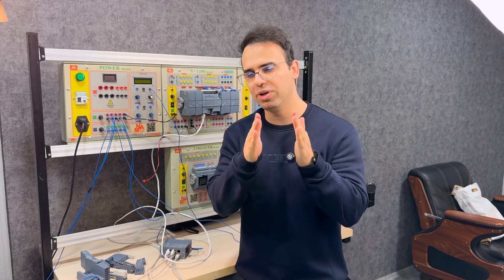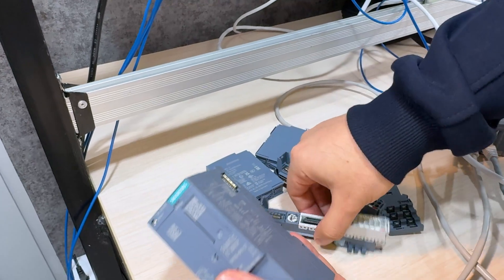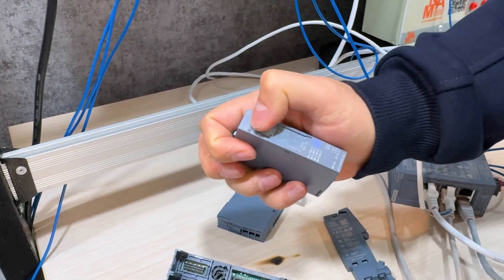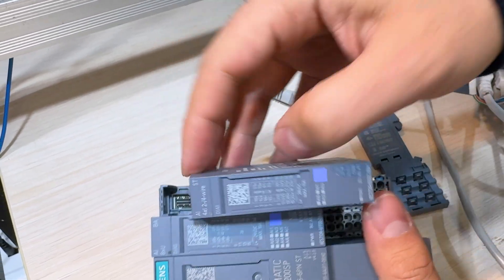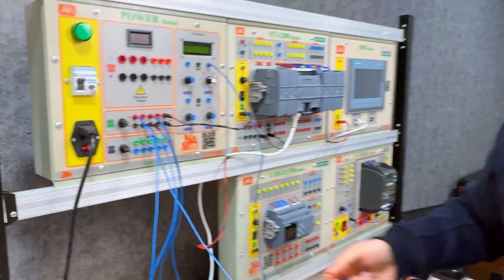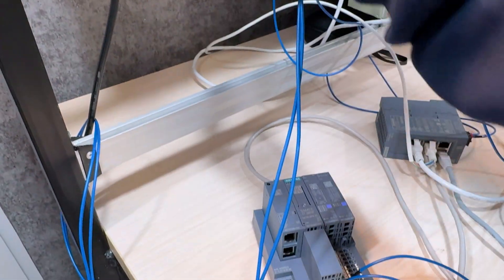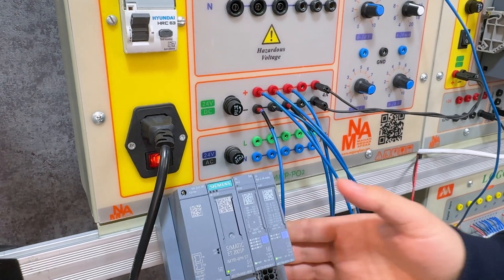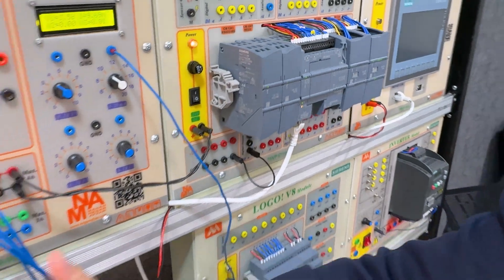How to Set Up Your SIEMENS ET200SP – A Quick & Easy Tutorial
🔧🚀 Building the AT1200 SP Like a Pro! 🚀🔧

Ever wondered how to assemble the AT1200 SP step by step? Let me walk you through it! 👇

✅ First, we start with the I/O interface module—snap it in place!
✅ Next, the bus bar—secure it properly and screw it down 🔩
✅ Then, it's time for the base unit—a little tricky, but we got this!
✅ Adding the analog input module—click it in! 🎯
✅ Finally, the server module—secure it, connect 24V power, and we’re LIVE! ⚡️

Now, everything is set, and the PLC is running perfectly! 🎉

Have you ever worked with this setup before? What’s your go-to PLC? ⬇️🔥